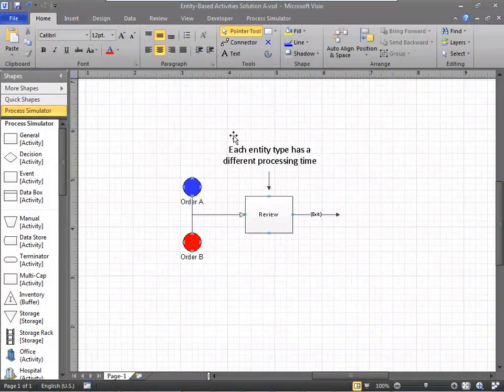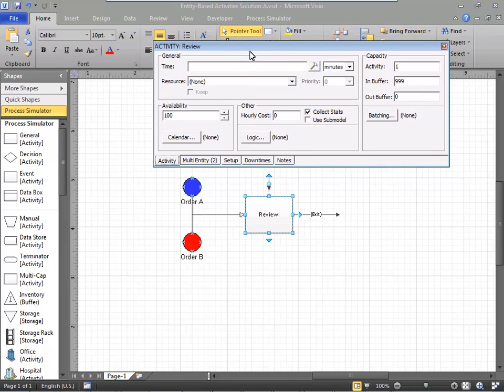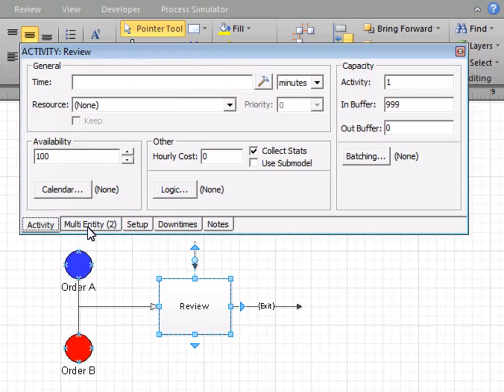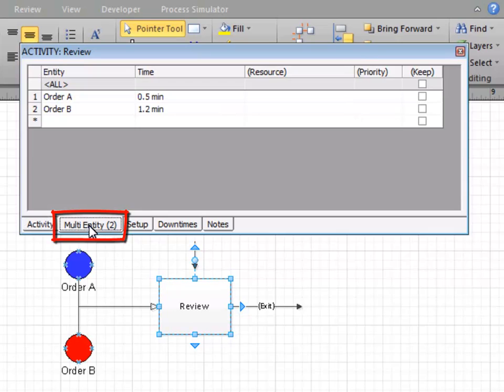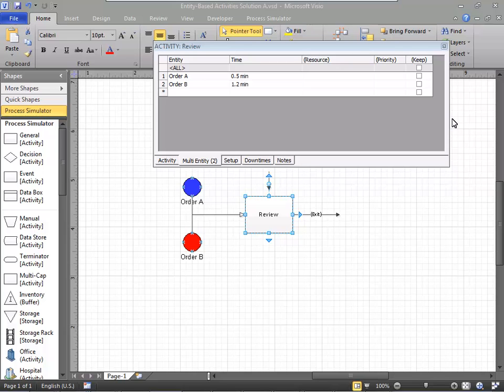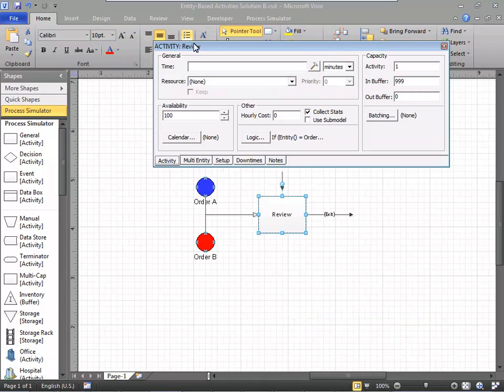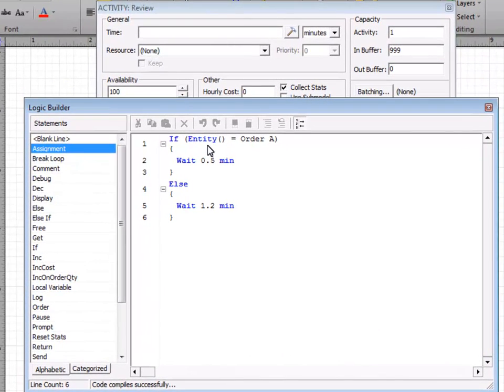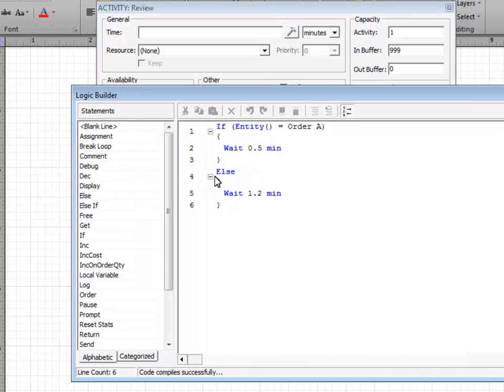Entity-Based Activities Solution A and B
Purpose: The activity time or other activity action (JOIN, SPLIT, ASSIGN, etc.) is based on the type of entity being processed.

Example: Two types of orders (A and B) must go through a Review activity. A orders take .5 minute to review and B orders take 1.2 minutes.

Solution A is typically used If only the activity time is a function of the entity type.

Solution B  is used for specifying any activity action-not just a time-as a function of the entity type.

The models used for this example, as well as all of the modeling "how-to" examples, can be found in the ProModel Solutions Café